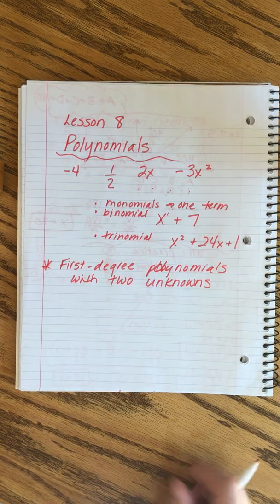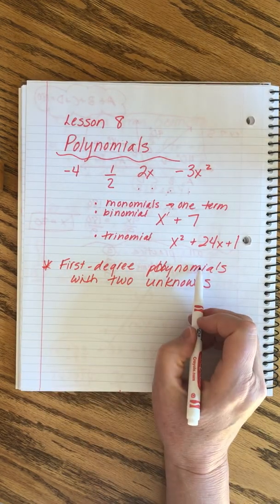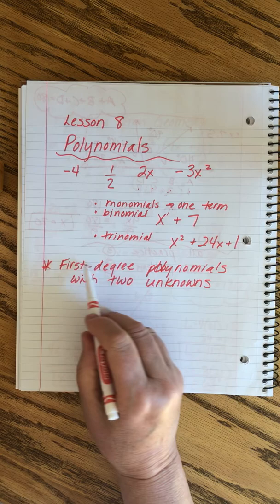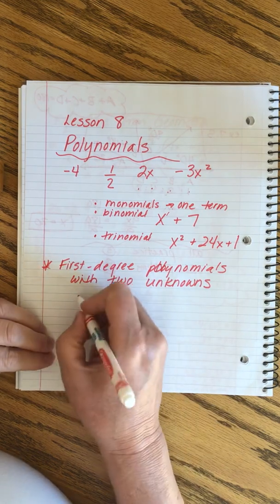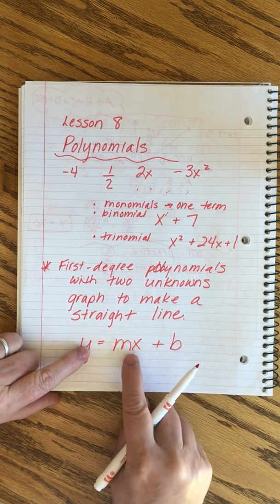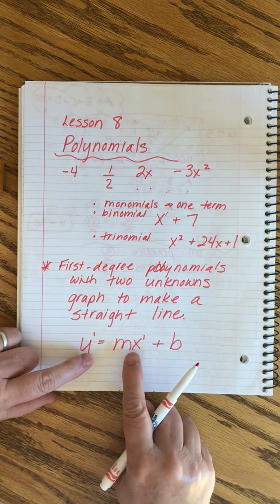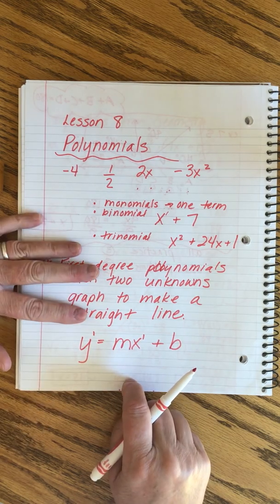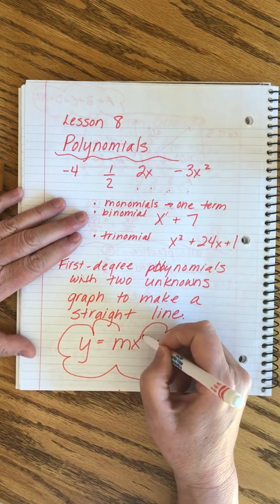Saxon Algebra 2 | Lesson 8